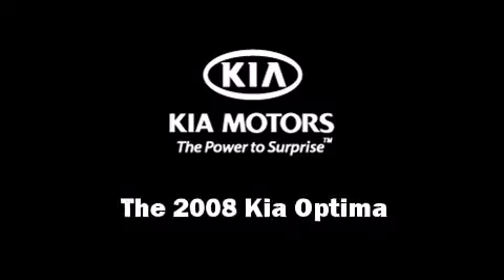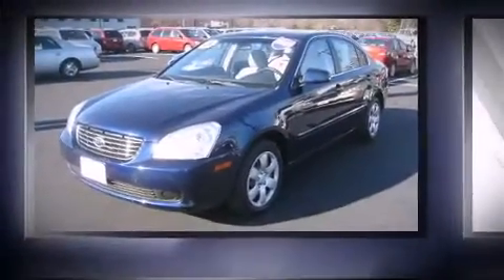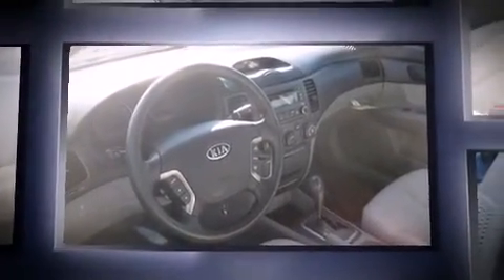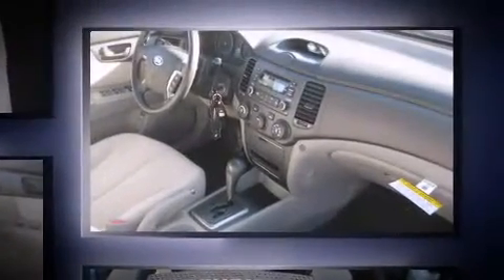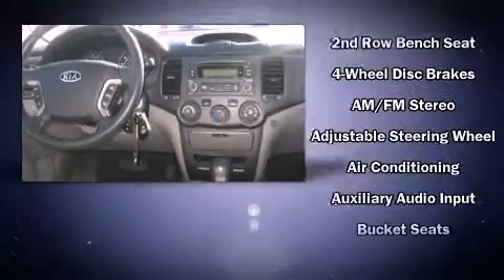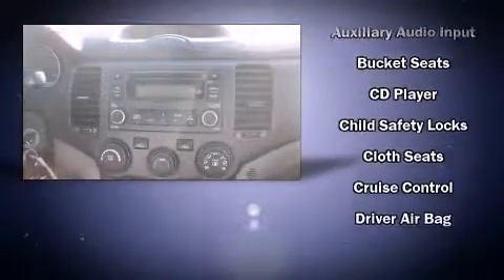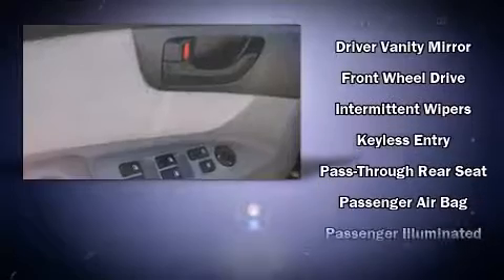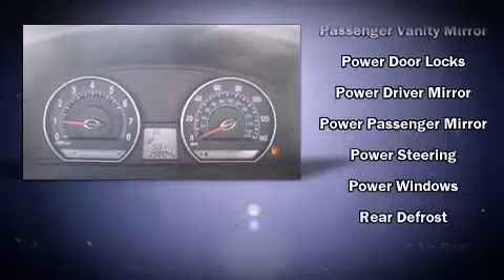2008 Kia Optima I4 Auto LX in Toledo, OH 43615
Taylor Kia
6300 W Central Avenue

Here's a great deal on a 2008 Kia Optima. This 4 door, 5 passenger sedan still has fewer than 30,000 miles! It features an automatic transmission, front-wheel drive, and a 2.4 liter 4 cylinder engine. Comfort and convenience were prioritized within, evidenced by amenities such as: front and rear cupholders, variably intermittent wipers, front bucket seats, power door mirrors and heated door mirrors, cruise control, an overhead console, and remote keyless entry. Audio features include a CD player with AM/FM radio, steering wheel mounted audio controls, and 6 speakers, providing excellent sound throughout the cabin. In the event of a rollover collision, side curtain airbags provide additional protection for outboard seated passengers. We offer competitive pricing, and the area's best shopping experience. Stop by our dealership or give us a call for more information.